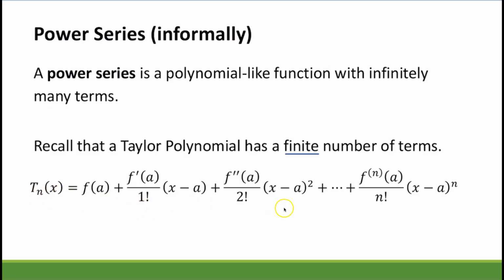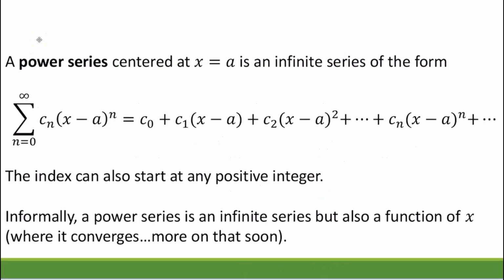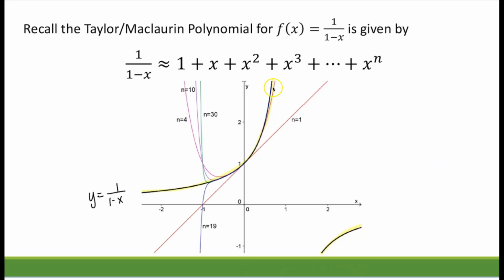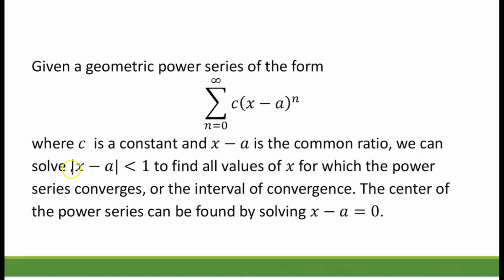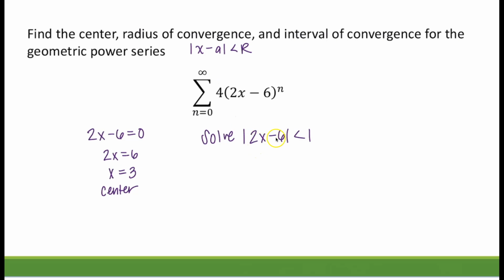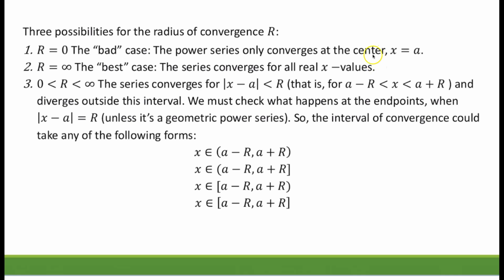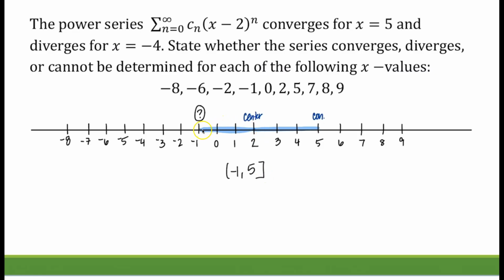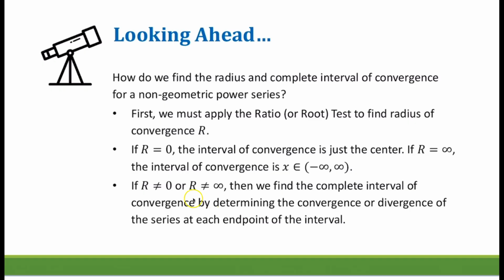Power Series Explained (Introduction + Taylor & Maclaurin Series)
In this video, we explore the concept of power series and how they relate to Taylor and Maclaurin series in calculus. You’ll learn how to define a power series, find its center, determine the radius and interval of convergence, and understand when a power series converges or diverges. We also compare Taylor polynomials and Taylor series, review geometric power series, and walk through visual and conceptual examples that build strong intuition for convergence.

Definition of a power series
How Taylor and Maclaurin series are special types of power series
Difference between Taylor polynomials and Taylor series
Understanding geometric power series
Finding the center, radius of convergence, and interval of convergence
Symmetry and endpoints in convergence intervals
Using the ratio and root tests to find convergence
Common mistakes and conceptual tips

This video is ideal for Calculus 2 and AP Calculus BC students who are learning about infinite series and convergence for the first time. Understanding these ideas will help you master later topics like representing functions as power series, testing for convergence, and building Taylor expansions for common functions.